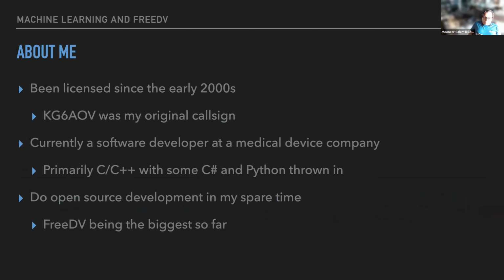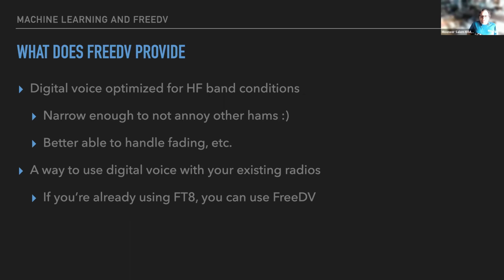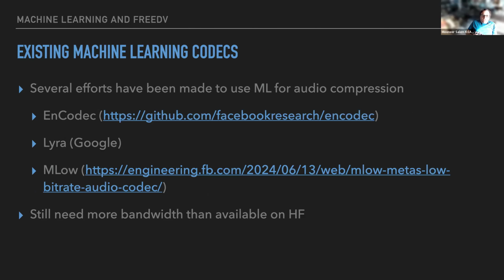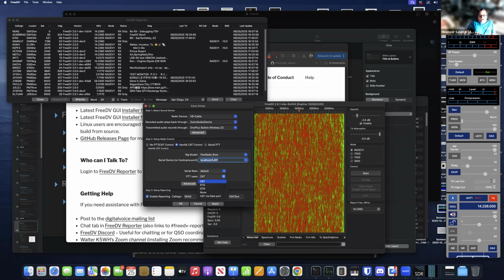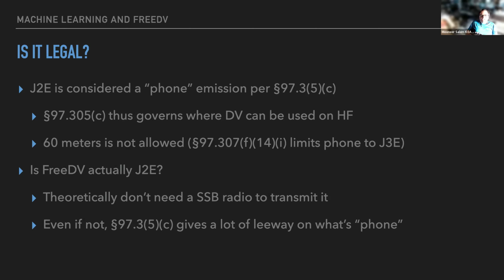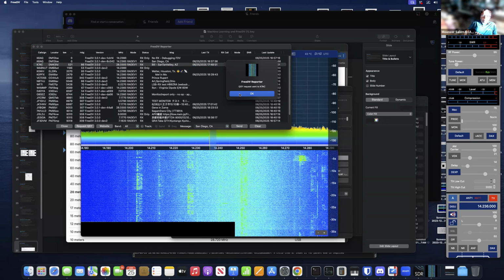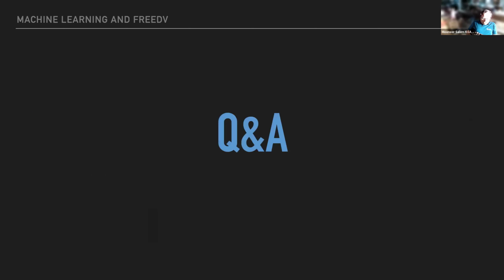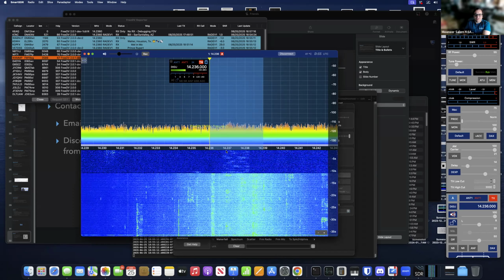Front Range 6 Meter - FreeDV RADE Digital Voice with Machine Learning by Mooneer K6AQ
Mooneer Salem K6AQ discusses the fundamentals of Digital Voice technology, comparing it to traditional analog methods. Mooneer delivers an insightful discussion on the essentials of Digital Voice technology, effectively contrasting it with conventional analog methods. He compellingly highlights the advantages of digitization, such as superior noise immunity and enhanced bandwidth efficiency. However, he does not shy away from addressing the challenges, including the abrupt drop in signal quality and potential audio clarity issues. The conversation sheds light on the inherent limitations of using digital voice on HF frequencies due to the constrained spectrum availability.

The meeting features a thorough comparison between digital voice modes and analog voice modes, alongside an informative overview of FreeDV and Codec 2. Mooneer articulates the impressive capabilities of FreeDV, emphasizing its design, which is initially tailored for HF band conditions, and its seamless compatibility with existing radios. He traces the evolution of FreeDV, noting its roots in FDMDV and the significant advancements made through the development of the Codec 2 library, spearheaded by David Rowe.

Furthermore, the discussion delves into the groundbreaking application of machine learning in digital voice technology. Mooneer showcases its remarkable potential for modeling human speech and enhancing signal decoding. He introduces the Radio Auto Digital Encoder (RADE), an innovative mode that generates an analog PSK signal for transmission, powerfully demonstrating its superiority over traditional sideband signals.

Mooneer also shares exciting updates to the FreeDV application, including detailed setup instructions for various operating systems and the crucial importance of maintaining optimal audio levels. He presents the benefits of FreeDV Reporter, a vital service for monitoring transmission activity, and shares an inspiring vision of integrating FreeDV into radios for a more user-friendly operation.

Addressing inquiries about the lack of testing on six meters, he explains that developmental efforts have primarily concentrated on HF bands while encouraging bold experimentation on six meters.

FreeDV 2.0.0 released

FreeDV 2.0.0 has been released, featuring the first official release of the RADE V1 mode, previously trialed across several preview releases. Radio Autoencoder (RADE) technology is a new approach to sending speech over HF radio. It combines Machine Learning (ML) with classical DSP to send high-quality speech over HF radio at SNRs as low as -2 dB in a bandwidth of 1500 Hz.

As part of this effort, deprecated modes (700C, 800XA, 2020 and 2020B) have been removed from the application. Additionally, this contains numerous bug fixes and non-RADE specific enhancements from the last official release (1.9.9.2).

More information about this release, including changelog, can be found on GitHub release